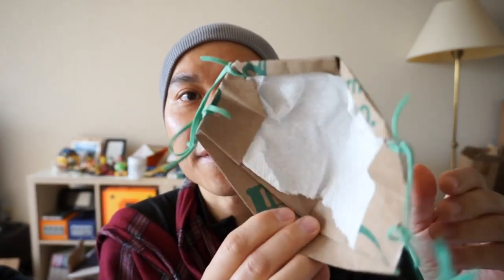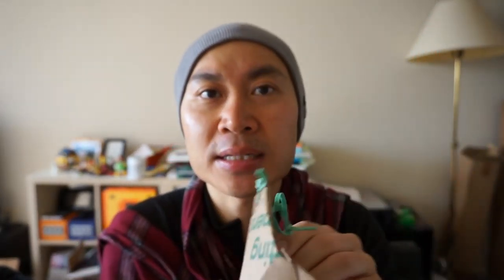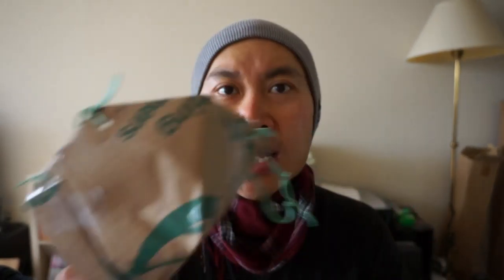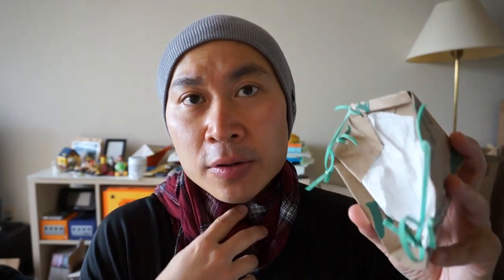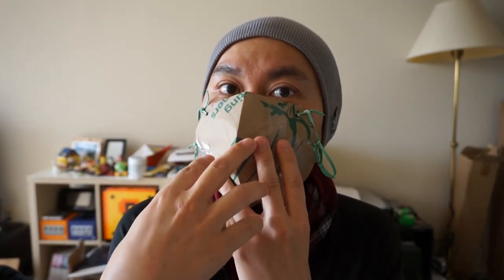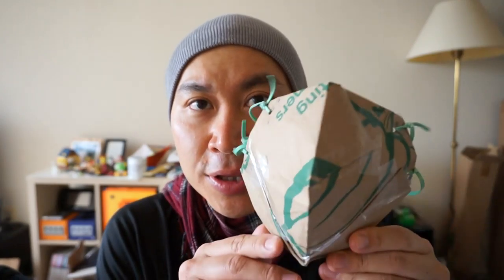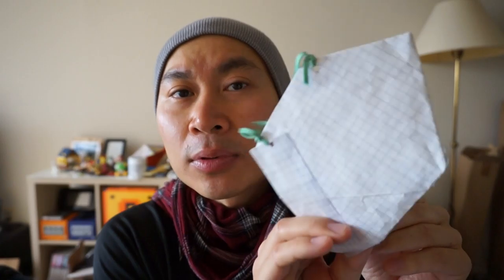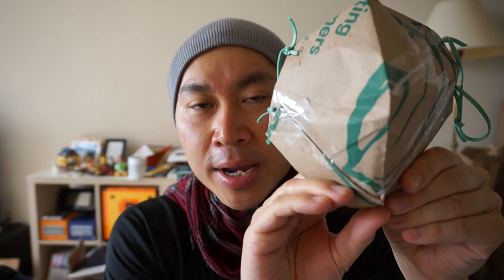Disposable No Sew Face Mask Shell Explained | A Bright Today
Bill demonstrates how a face mask shell makes homemade and DIY face masks more effective. Further protecting the wearer and those around.

Share this episode with your friends and tag me in your DIY face mask creations.

The big idea in the video is that face mask shells combined with other face masks reduces or blocks respiratory dispersion.  The protective face shells are easily made with a few items accessible to anyone. Criteria in creating the shells are: inexpensive, accessible and abundant crafting materials, block or minimizes dispersion, and is disposable. Think of them as a face mask for your face mask.

With the shortage in personal protective equipment (PPE) caused by the novel coronavirus, COVID-19, people are coming up with homemade, sewn, or other do-it-yourself (DIY) masks to fill the gap in N95 masks, surgical mask, and other medical masks.  Do-it-yourself face shells add an additional layer of protection to other protective face masks, covers, or face PPE.  By wearing a face shell over a mask, the whole offers more protection to the wearer and those around.  The shells work by reducing respiratory dispersion.  The basic idea, it's a protective face mask for your face mask.

The protective face shell was designed with the following criteria in mind:
- accessible and abundant materials
- free or inexpensive materials
- easy and quick to make
- creates a barrier against respiratory droplets
- disposable